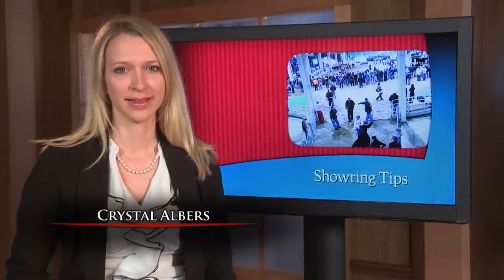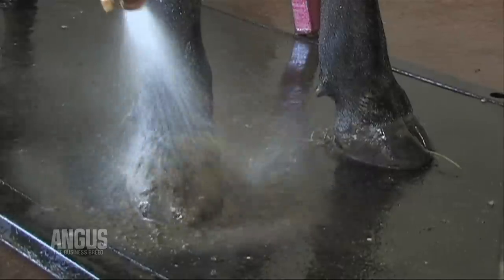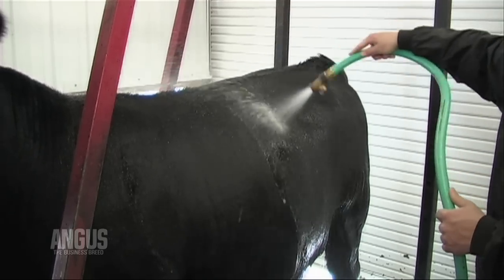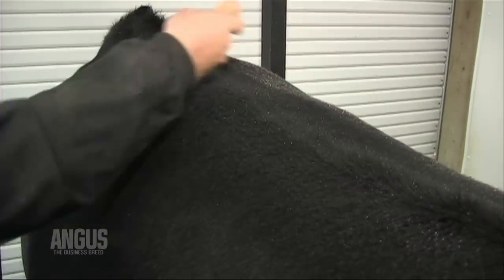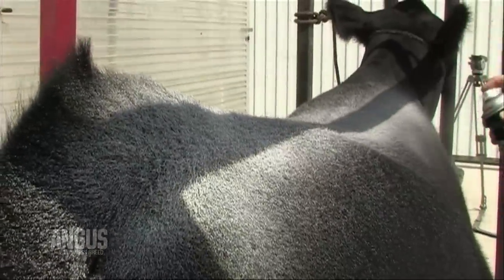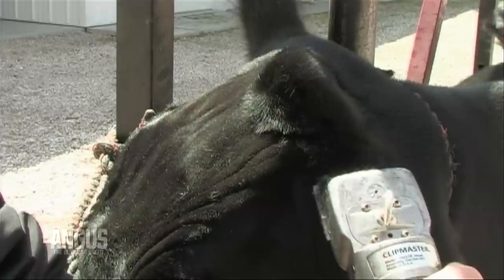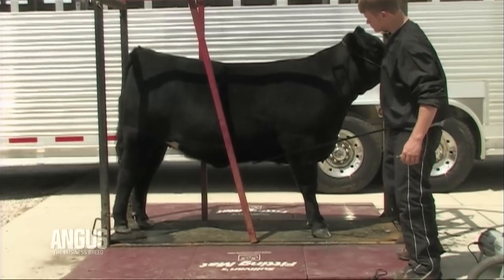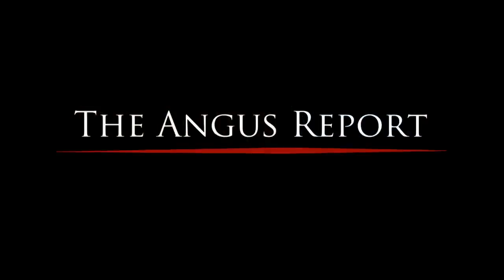The Angus Report, June 18, 2012: Around the Angus World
Fitting cattle for the showring is an important, yet sometimes daunting, task. Follow these tips to help cattle look their best on show day.